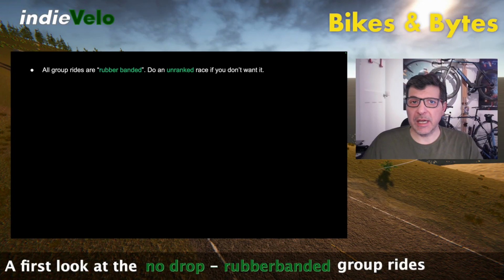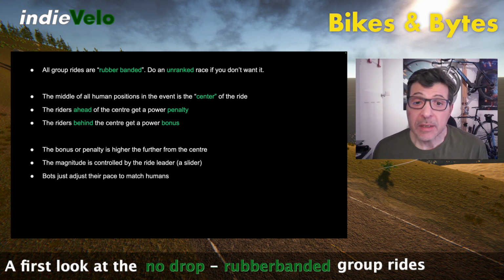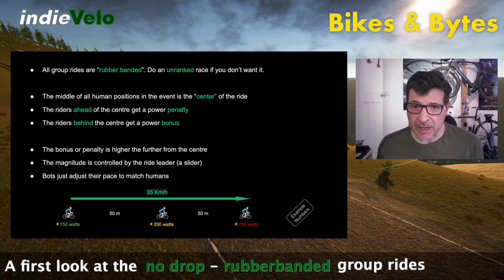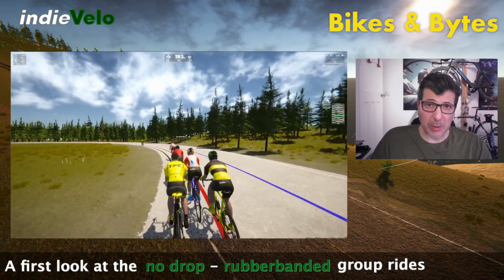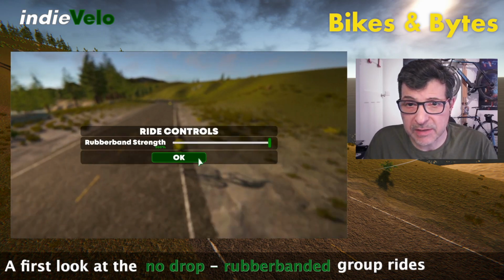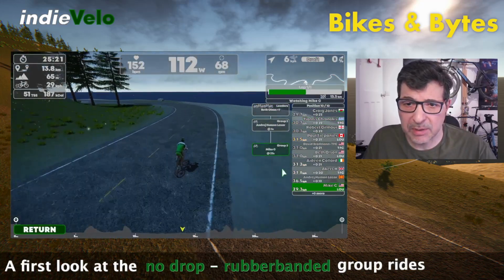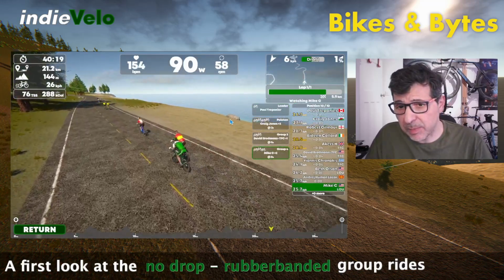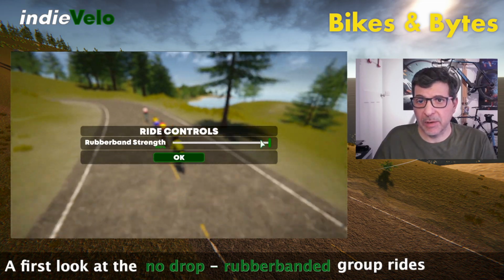indieVelo rubberbanding/no drop feature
A look at indieVelo's adjustable rubber banding for group rides.